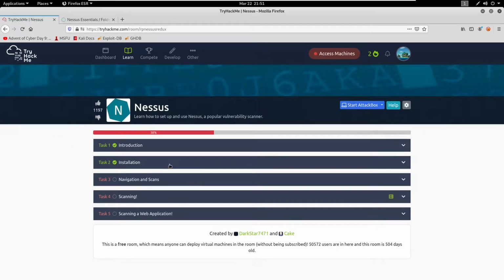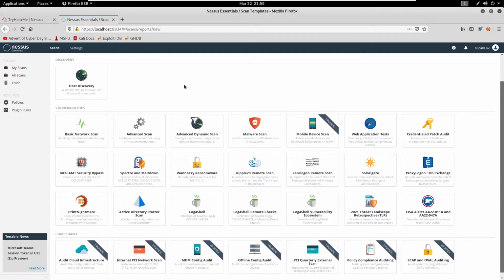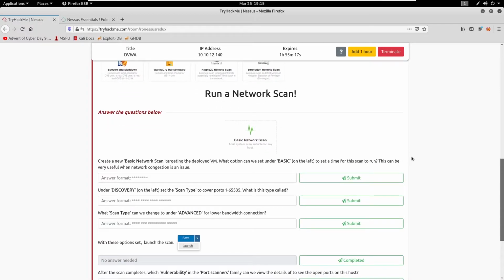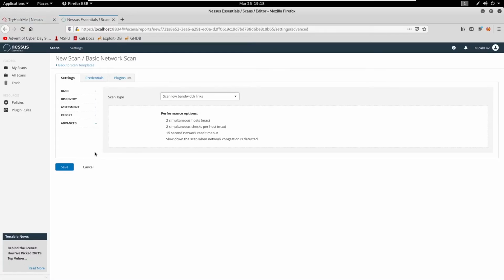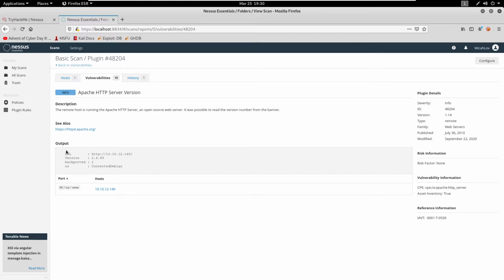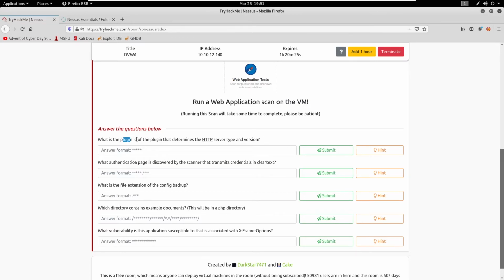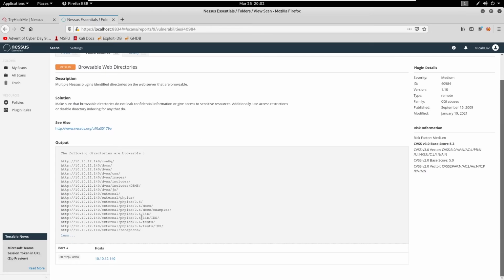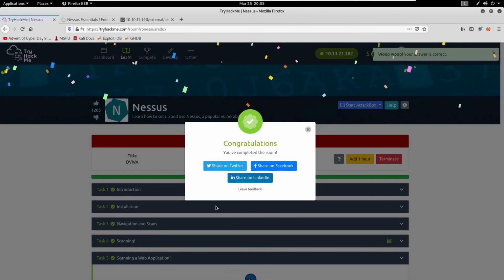Nessus Tutorial | TryHackMe Nessus Walkthrough Task 3 - 5 Scanning Web Application | Cyber Defense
Hello! In this video I am walking through TryHackMe Nessus for the Cyber Defense Learning Path. I am going through Task 3 Navigations and Scans, Task 4 Scanning!, and Task 5 Scanning a Web Appliation!   I hope you enjoy and you find this video helpful!

00:00 Task #3
00:24 What is the name of the button which is used to launch a scan?
00:54 What side menu option allows us to create custom templates?
01:18 What menu allows us to change plugin properties such as hiding them or changing their severity?
01:47 In the 'Scan Templates' section after clicking on 'New Scan', what scan allows us to see simply what hosts are alive?
02:17 One of the most useful scan types, which is considered to be 'suitable for any host'?
02:42 What scan allows us to 'Authenticate to hosts and enumerate missing updates'?
03:24 What scan is specifically used for scanning Web Applications?
04:09 Task #4
04:34 Create a new 'Basic Network Scan' targeting the deployed VM. What options can we set under 'BASIC' (on the left) to set a time for this scan to run?
This can be very useful when network congestion is an issue.
05:56 Under 'DISCOVERY' (on the left) set the 'Scan Type' to cover ports 1-65535. What is this type called?
06:47 What 'Scan Type' can we change to under 'ADVANCED' for lower bandwidth connection?
07:53 After the scan completes, which 'Vulnerability' in the Port Scanner family can we view the details to see the open ports on this host?
09:02 What Apache HTTP Sever Version is reported by Nessus?
09:55 Task #5
12:04 What is the plugin ID of the plugin that determines the HTTP server type and version?
12:14 What authentication page is discovered by the scanner that transmits credentials in cleartext?
13:23 What is the file exenstion of the file backup?
14:12 Which directory contains example documents? (This will be in a php directory)
15:53 What vulnerability is this application susceptible to that is associated with X-Frame Options?